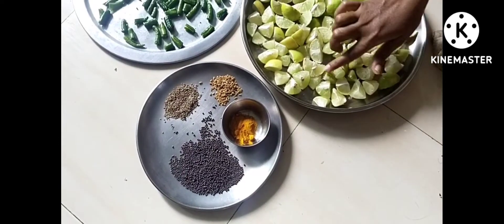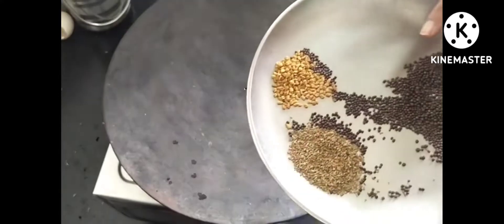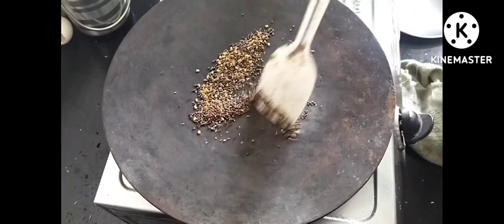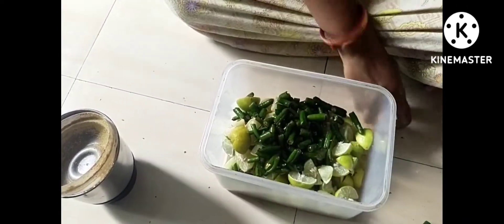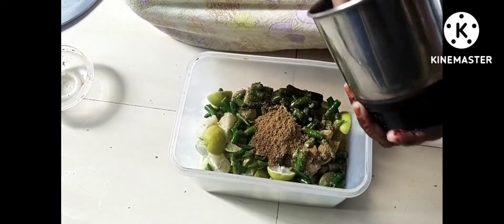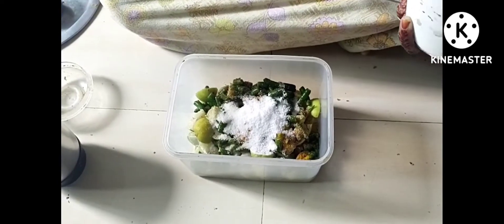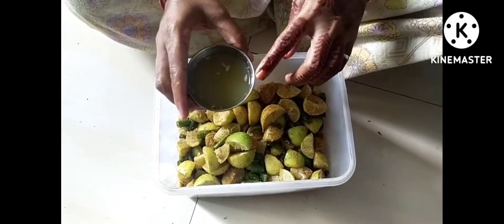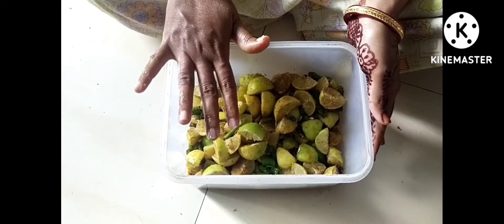lemon pickle with tip's and tricks 👌👌👌